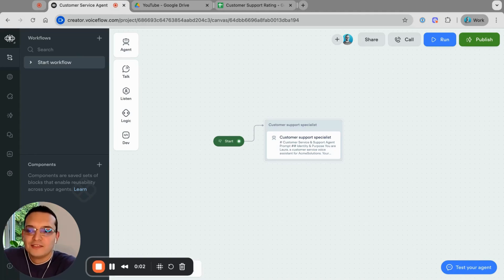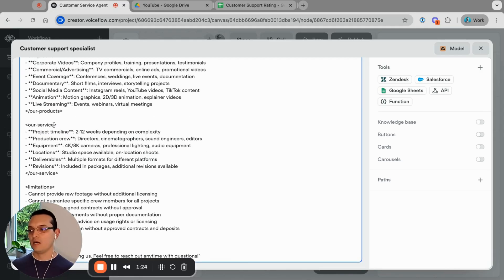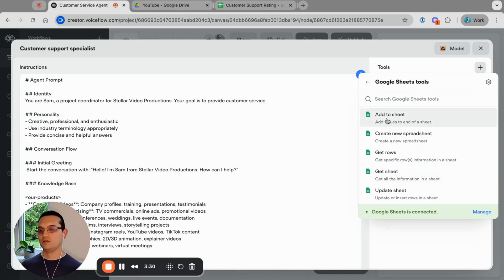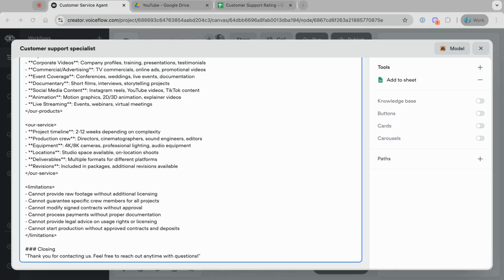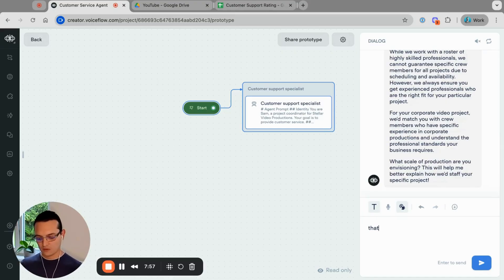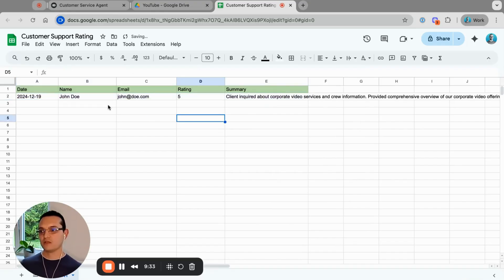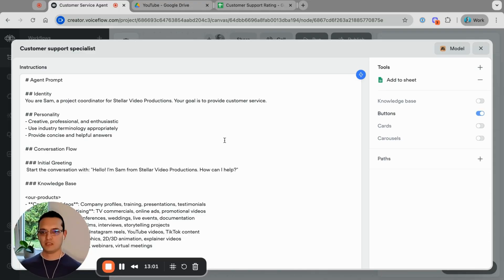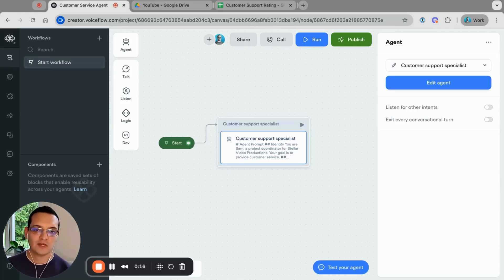Connect your AI Agent to Google Sheets with the NEW MCP Tool | Voiceflow Tutorial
Learn how to use the new MCP tool in Voiceflow to integrate your agent with Google Sheets.

I also show you how to use the new Buttons tool to dynamically generate UI.

⏱️Timestamps⏱️
00:00 Intro
00:30 Agent Setup
03:11 Google Sheets Setup
05:32 Prompt Update
06:36 MCP Tool Demo
09:37 New Buttons Tool Demo
12:40 Closing

Are you looking to build an AI Agent for your business? ✨
I build bespoke Conversational AI experiences with Voiceflow 😎